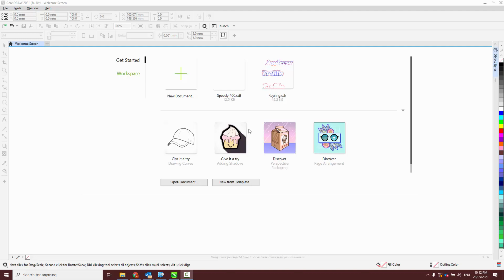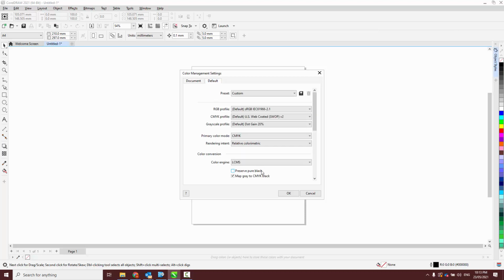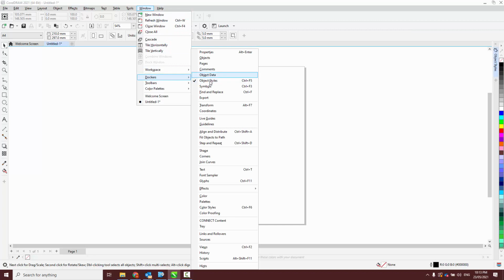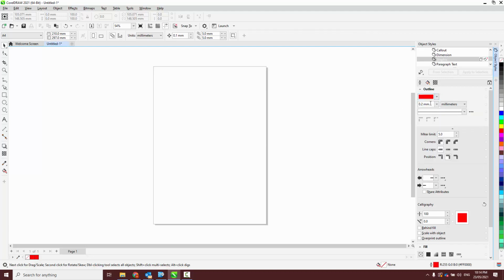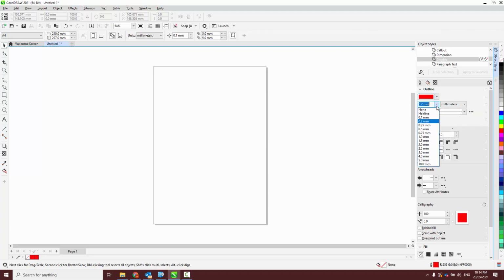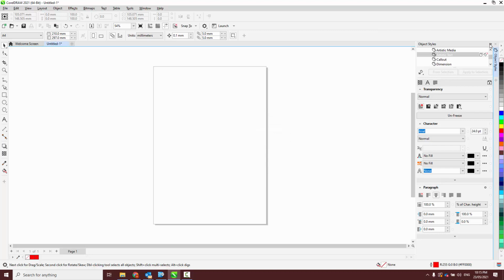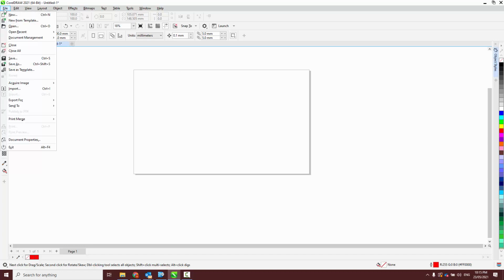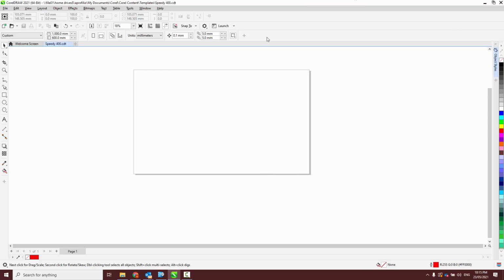Setting Up CorelDraw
This video outlines how you need to set up Corel draw to use the laser at the College